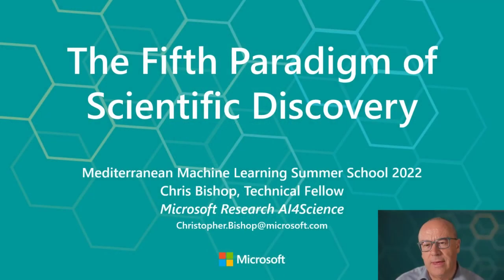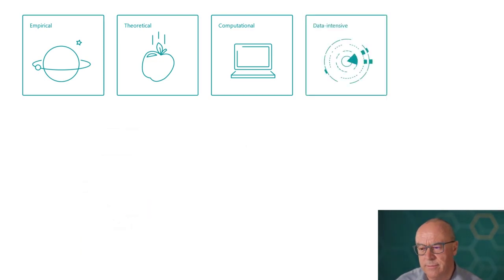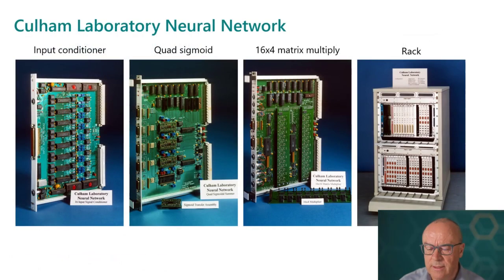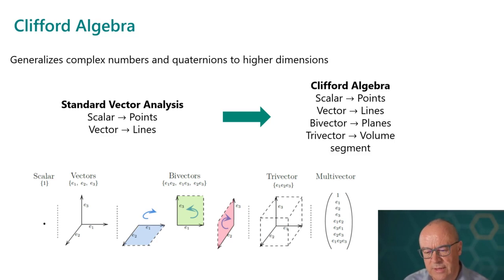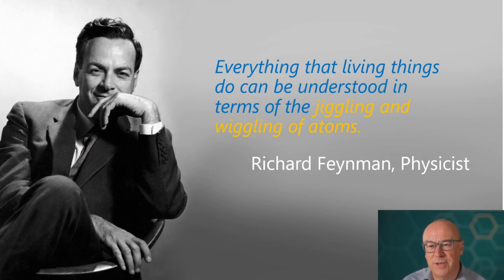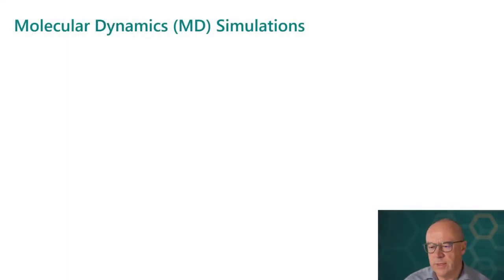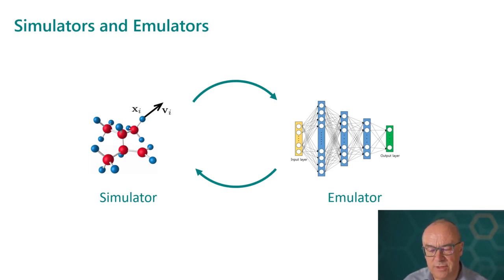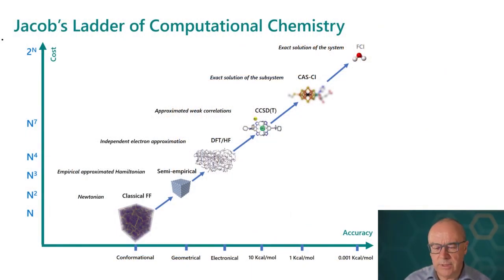2022.18 Future of AI - Christopher Bishop